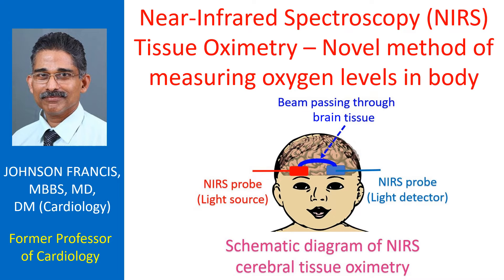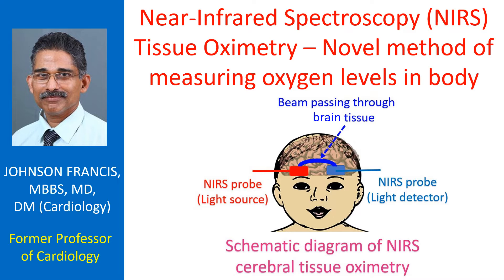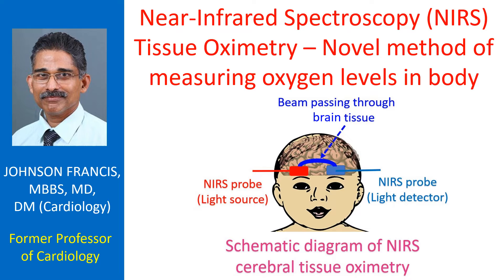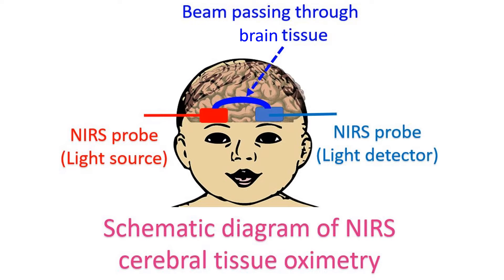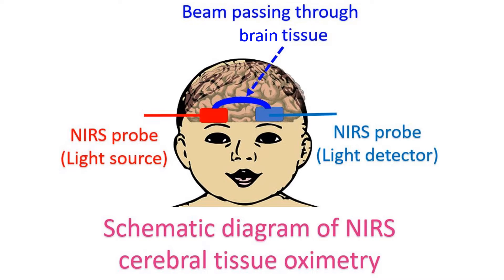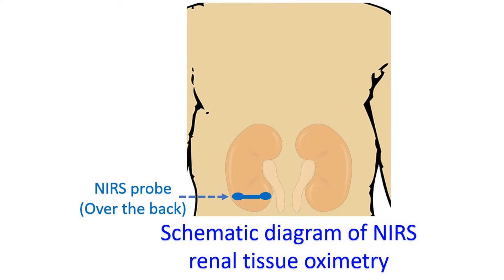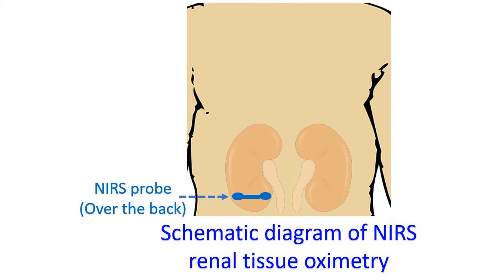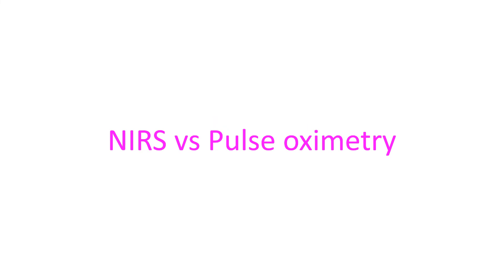Near Infrared Spectroscopy (NIRS) Tissue Oximetry – Novel method of measuring oxygen levels in body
Near- Infrared Spectroscopy Tissue Oximetry is an emerging  noninvasive method used to evaluate tissue oxygenation. It can measure oxygen delivery to the cells of the brain and kidneys, two important vital organs. Though this technology was first described more than 40 years ago, use of NIRS has increased significantly worldwide in the past decade. NIRS is based on the fact that near-infrared light is able to penetrate biologic tissue and can obtain real-time noninvasive information on tissue oxygenation and metabolism. Oxygenation-dependent light absorbing characteristics of hemoglobin in blood is utilised in NIRS.